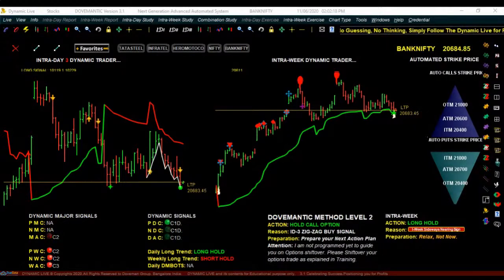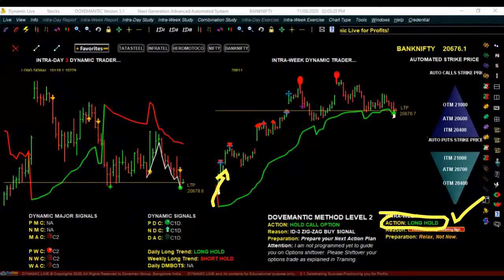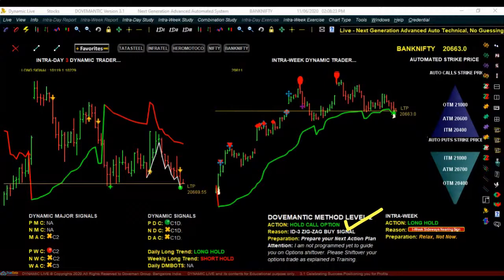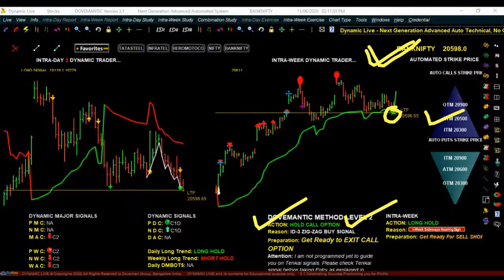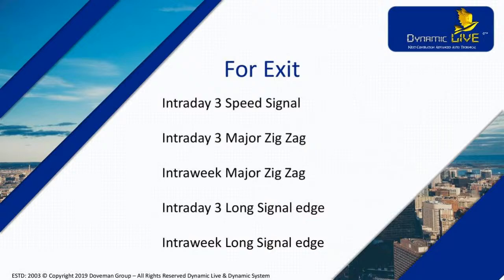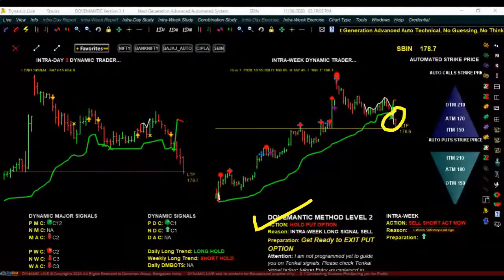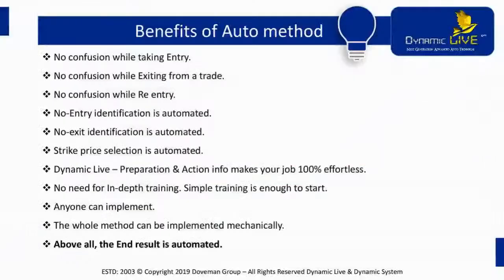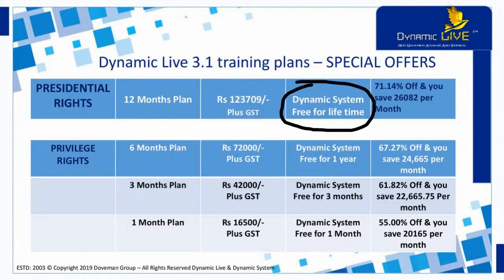How To Trade In Live Stock Market | Live Broadcast #104